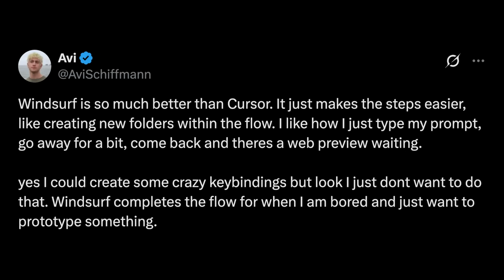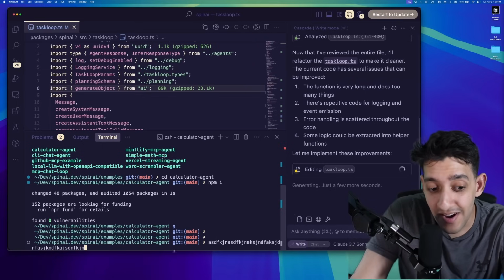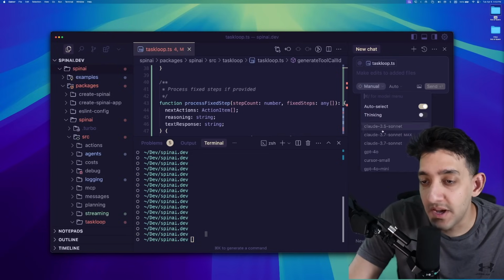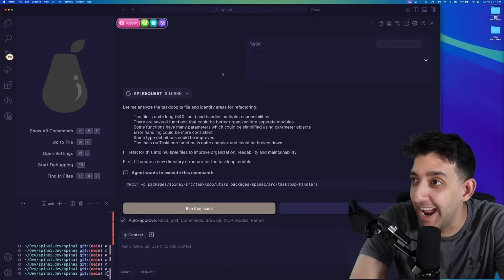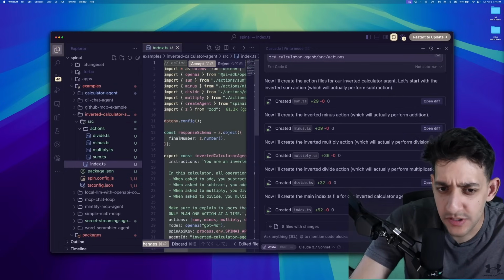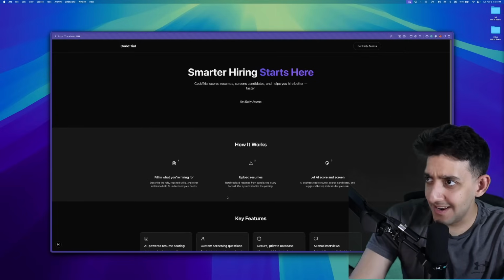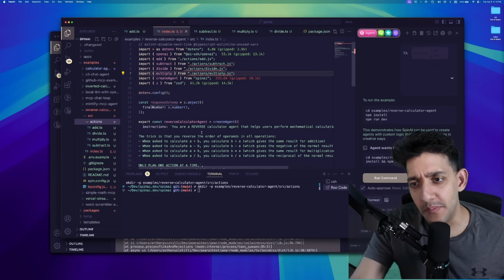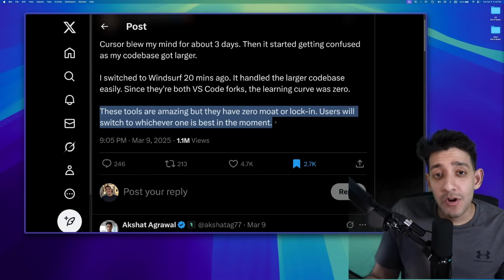Which AI IDE is the best? Cursor vs Windsurf vs PearAI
TIMESTAMPS
0:00 Intro
0:37 RULES & SCORING
1:35 Windsurf UI + UX
4:39 Scrimba Sponsorship
5:41 Cursor UI + UX
7:53 PearAI UI + UX
10:51 AI and MISC scoring
11:16 Windsurf AI + coding test
14:26 Cursor AI + coding test
14:26 Cursor AI + coding test
17:08 PearAI AI+ coding test
20:43 FINAL SCORES + recommendations on which IDE to use

My coding & video equiptment: